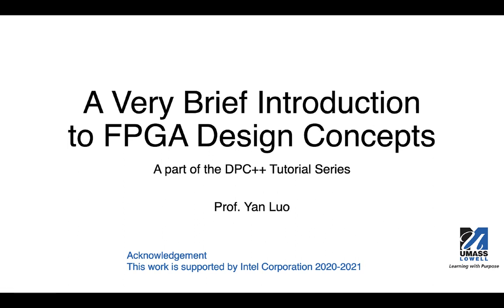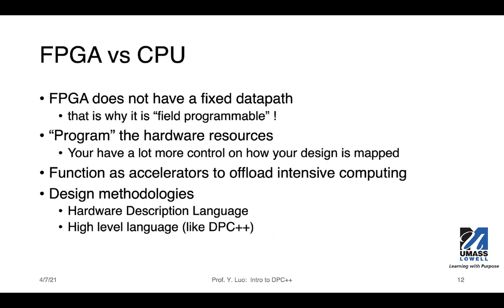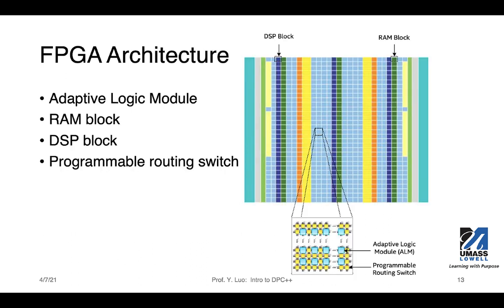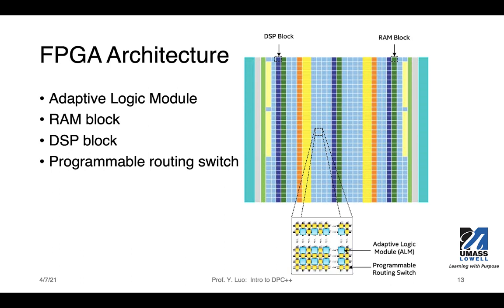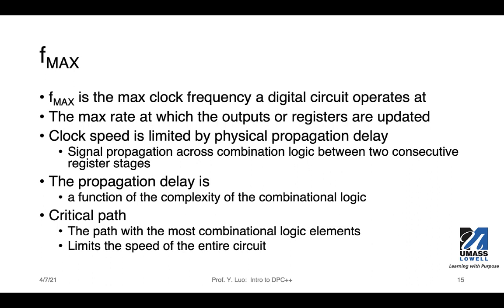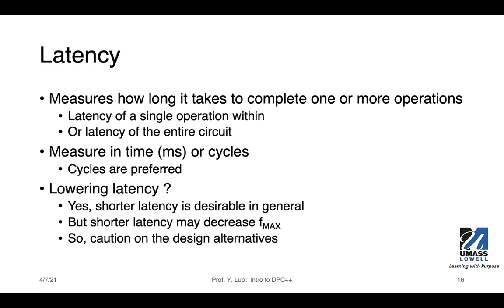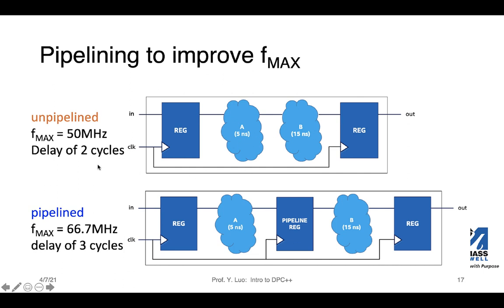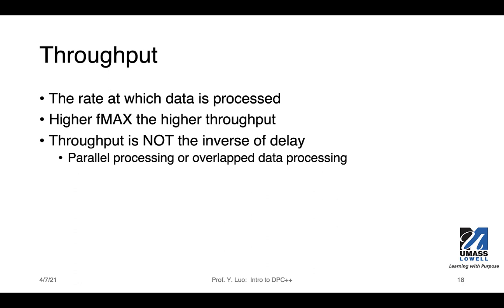Basic FPGA concepts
This video introduces basic concepts of FPGA and design for FPGA